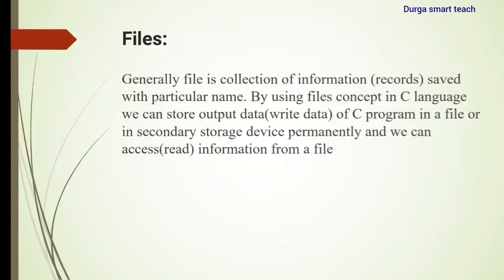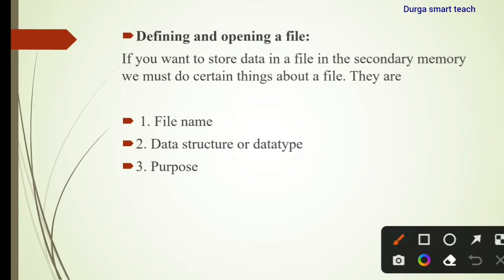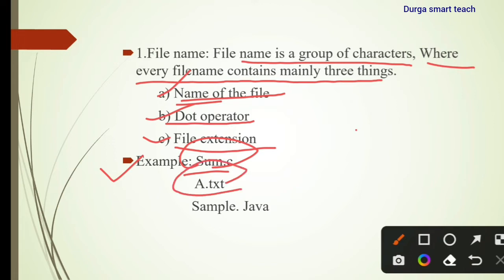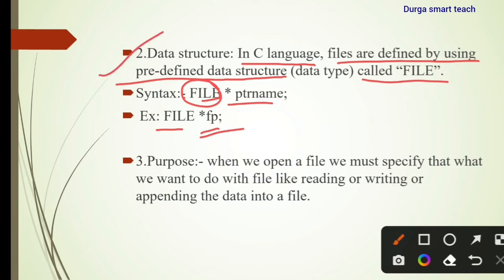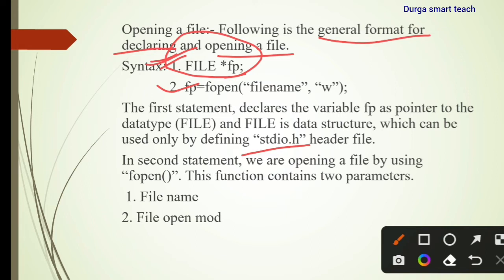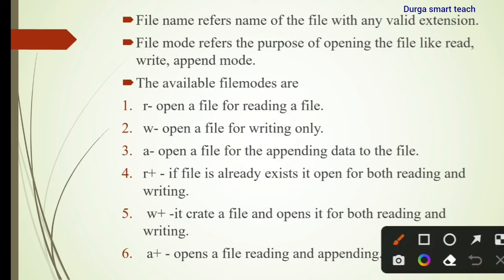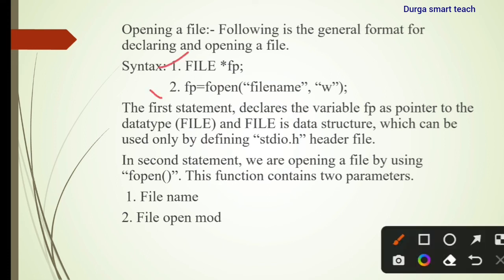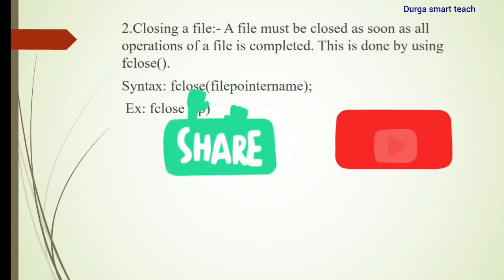Opening a File and Closing a File In C